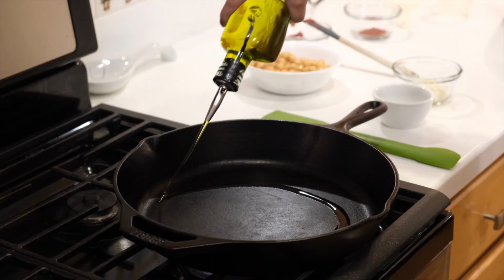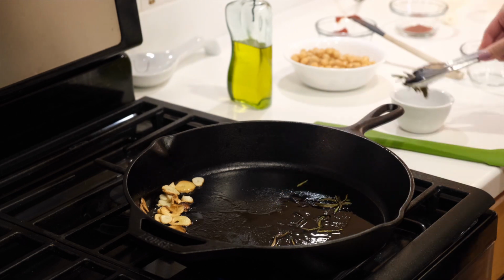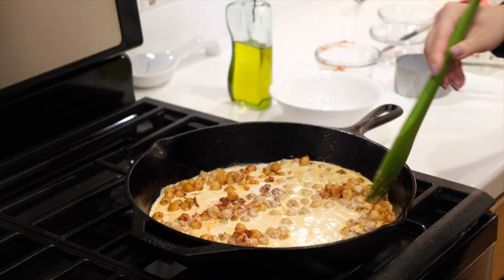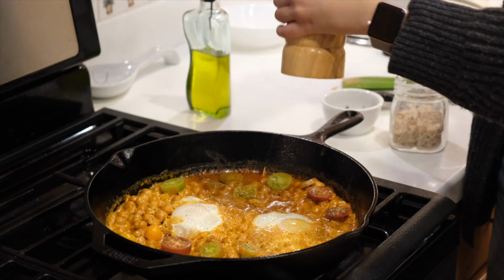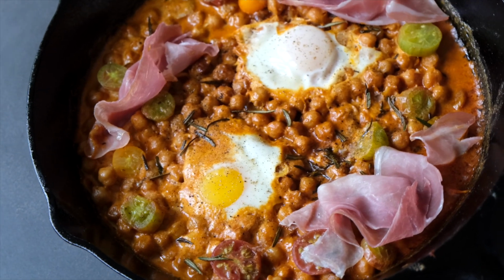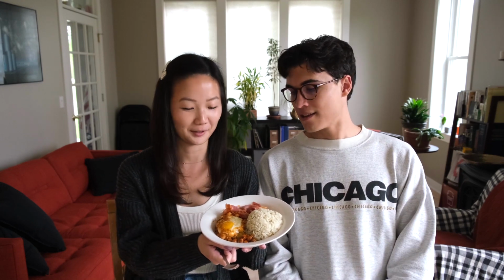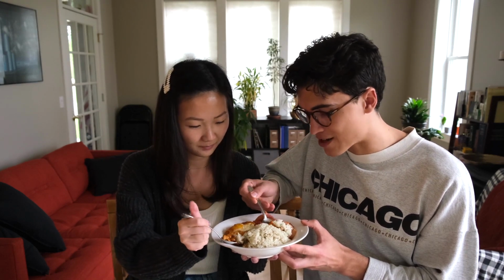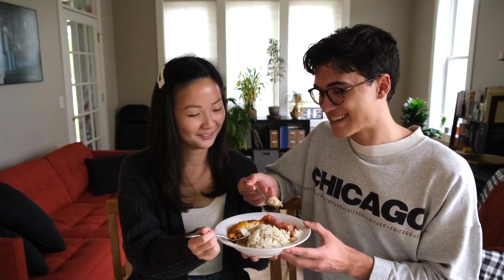Creamy Chickpeas with Eggs and Prosciutto | Casual Gastronomy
We dove deep into the Bon Appetit archives and found this simple, one pan dish that's quick and perfect for a chill fall night.

RECIPE:
Ingredients
-2 Tbsp. extra-virgin olive oil
-2 garlic cloves, thinly sliced
-1 sprig rosemary (optional)
-1 15-oz. can chickpeas, rinsed
-1 Tbsp. tomato paste
-1 tsp. sweet smoked paprika
-1 cup heavy cream
-Kosher salt
-Freshly ground pepper
-2 large eggs
-4 thin slices of prosciutto
-Flaky sea salt (optional)
-Flatbread or rice (for serving)
We’ll begin by preheating a large skillet with 2 tbsp extra virgin olive oil over medium heat. Once the oil becomes fragrant and begins to shimmer, add in two thinly sliced garlic cloves. Let them fry in the oil for about a minute before adding in one sprig of rosemary. Keep the rosemary and garlic separate because you’re going to remove the rosemary as soon as it begins to get crispy but before it browns. Then, once you’ve removed your rosemary and your garlic is browning, add in one 15oz can of drained chickpeas, 1 tbsp of tomato paste,  and 1 tsp of sweet smoked paprika. Continue to stir this over medium heat until the chickpeas are fully coated in the tomato paste. This should take about one minute. Now, add in 1 cup of heavy cream and salt and pepper to taste. Mix everything together thoroughly and bring it to a simmer.

Now, add in two eggs, season them with a little salt, and then cover the skillet and let the eggs cook until the white is set but the yolk is still runny. This should take about two minutes. Once your egg whites are set, remove the pan from the heat, drape prosciutto around the eggs, crumble your crispy rosemary over the top, and add one final touch of black pepper. We also added some smoked flakey maldon salt because we’re fancy. Finally, serve your creamy chick peas with either flat bread or rice… or both. We won’t judge you ;)